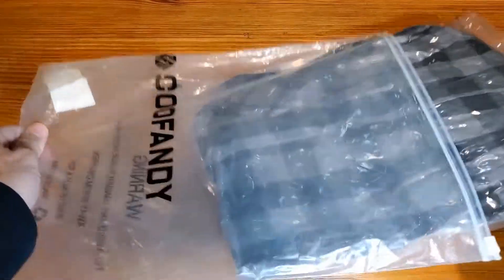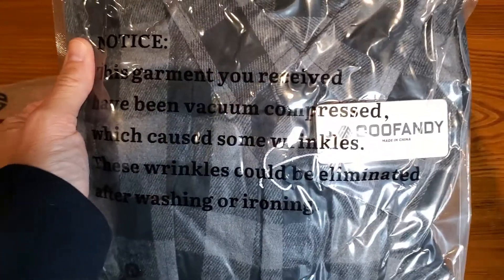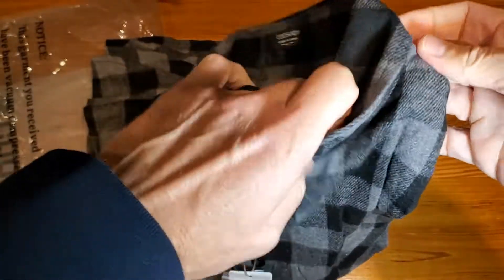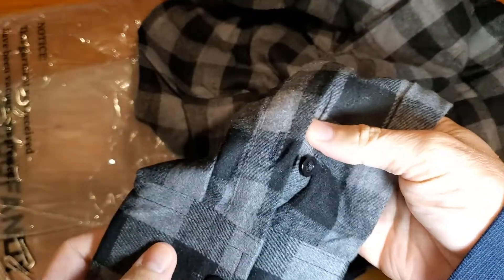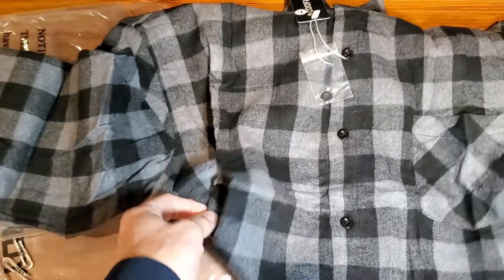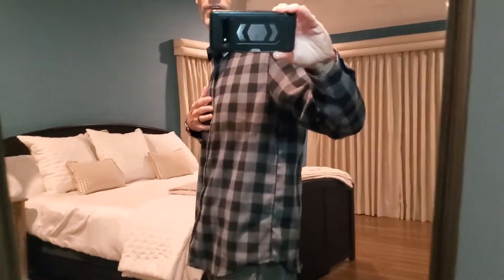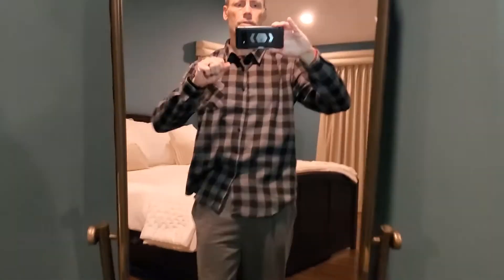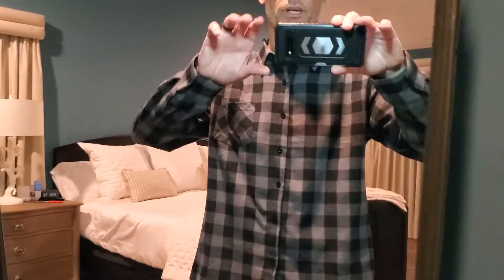COOFANDY Men's Flannel Plaid Shirt Review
Are you tired of struggling to find the perfect balance between comfort and style? Do you wish you had a versatile shirt that you could wear casually or dress up for a special occasion?

Introducing the COOFANDY Men's Flannel Plaid Shirt! This shirt is designed with you in mind, offering both comfort and a timeless style that suits any occasion.

Step 1: Explore the Features
The COOFANDY Men's Flannel Plaid Shirt is made from high-quality, soft fabric that feels great against your skin. The long sleeves provide extra warmth, making it perfect for cooler days. The button-down design adds a touch of sophistication, allowing you to wear it casually or dress it up for a night out.

Step 2: Find Your Perfect Fit
Available in a range of sizes, finding the right fit for you is a breeze. Whether you prefer a relaxed fit for a laid-back look or a more tailored fit for a polished appearance, COOFANDY has you covered.

Step 3: Make Your Purchase
Ready to upgrade your wardrobe? With a variety of options available, you're sure to find the perfect COOFANDY Men's Flannel Plaid Shirt to suit your style.

Product Listing: COOFANDY Men's Flannel Plaid Shirts Long Sleeve Button Down Casual Shirt Jacket